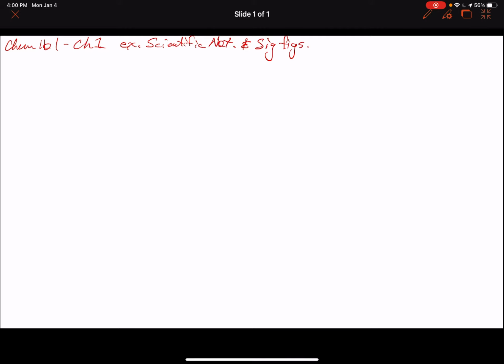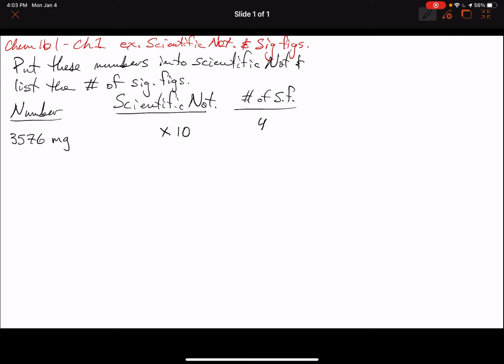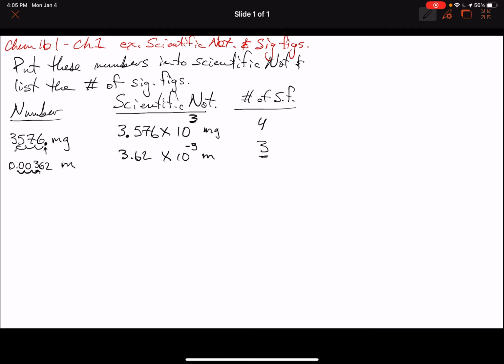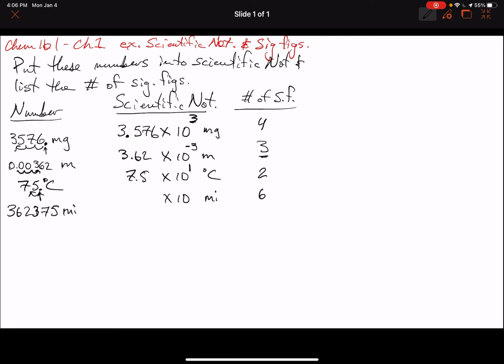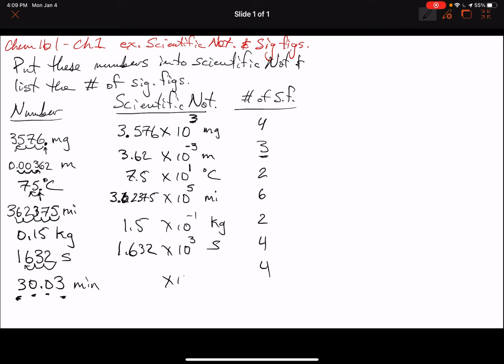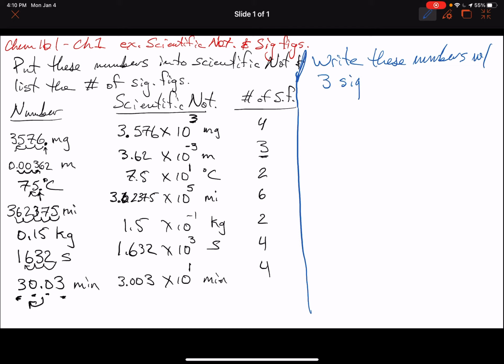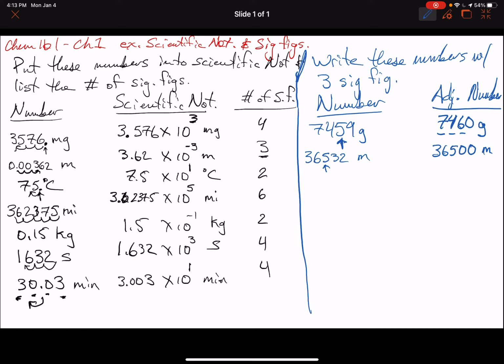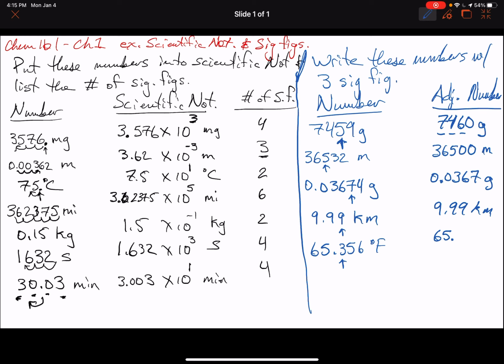Chem 161 Ch1- Scientific Notation and Sig Figs